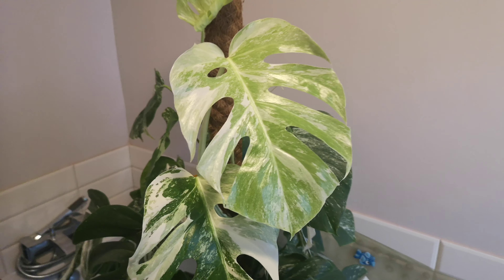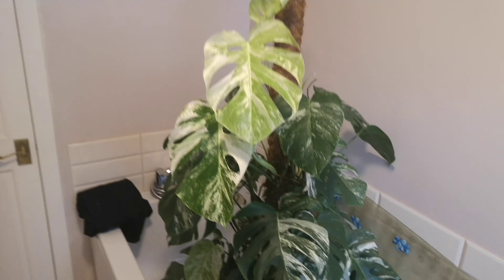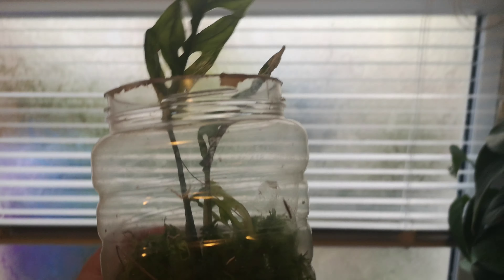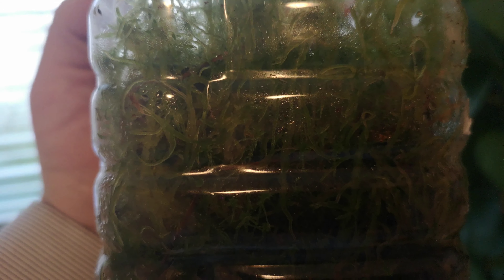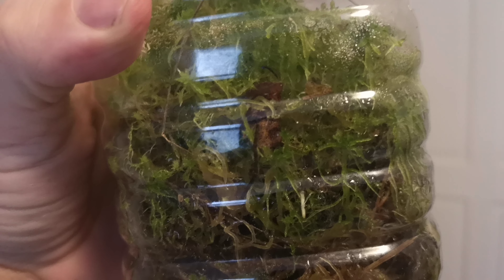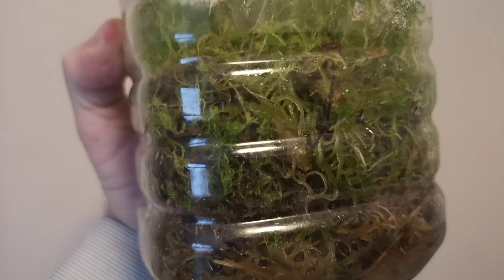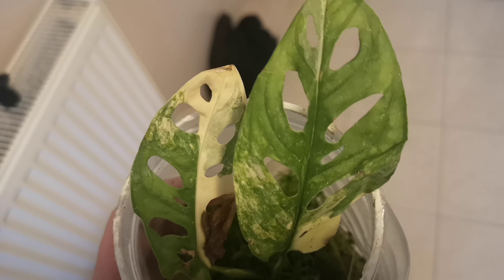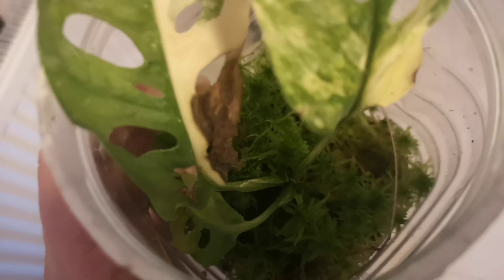Adansonii variegata variegated monstera rare plant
Woo hoo... All the development is happening under the moss and we now have from what I can see 4 or 5 at the least... ROOTS :)